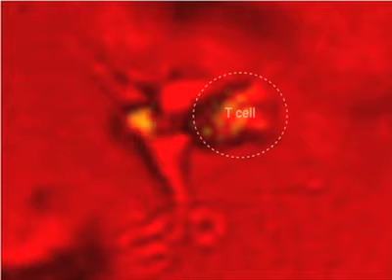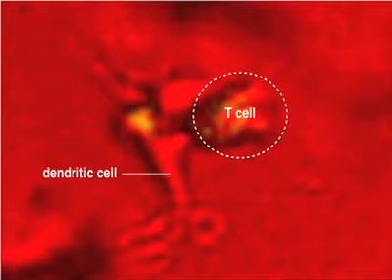Activated TCell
Copyright: Garland Science 2016
Essential Cell Biology 4th Edition
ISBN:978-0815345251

11.07: T-cell Activation